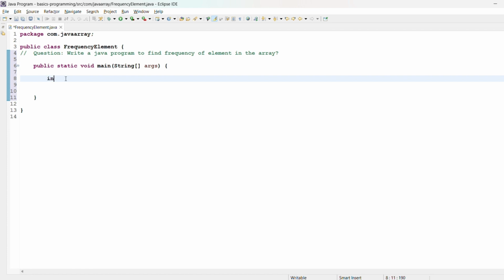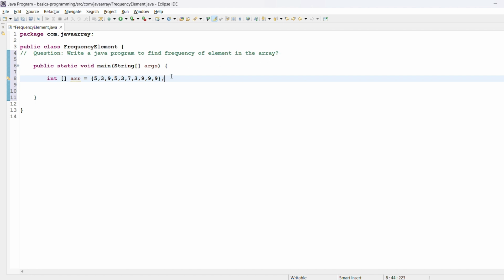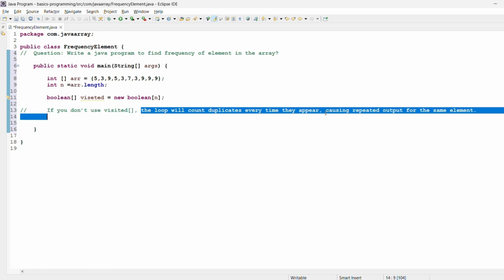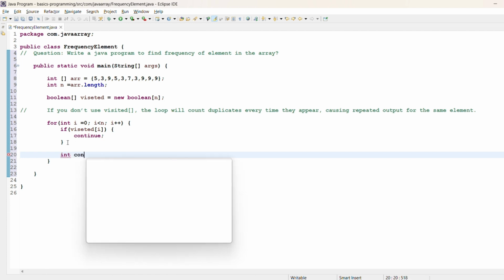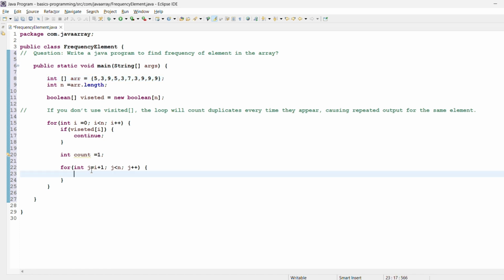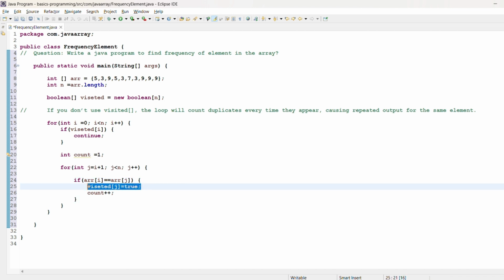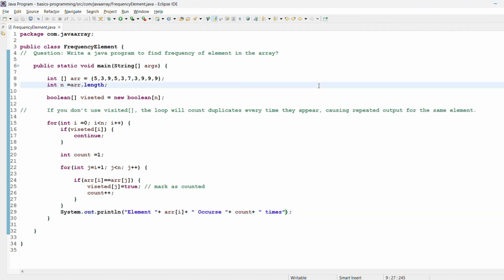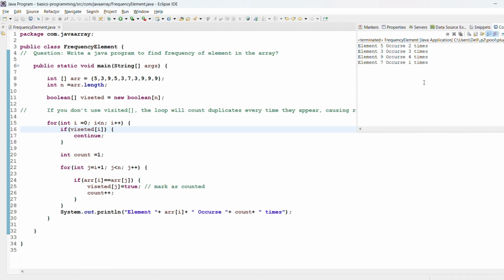How to Find Frequency Elements in a Java | Array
In this video, you will learn how to write a Java program to find the frequency of each element in an array without using any inbuilt methods. This is a common interview question and is also helpful for improving your logic-building skills in Java.

We will walk through:

Initializing arrays

Using loops for counting frequency

Handling repeated elements

Logic explanation step-by-step

This video is perfect for beginners and those preparing for coding interviews or Java exams.